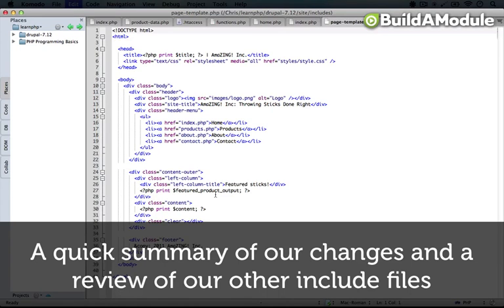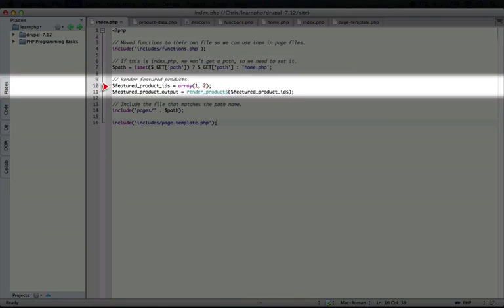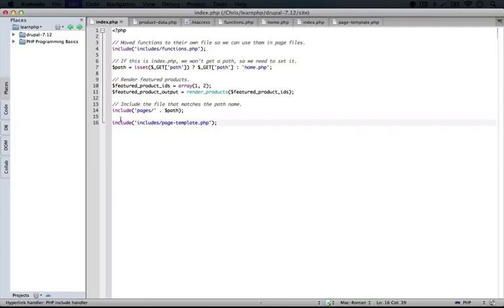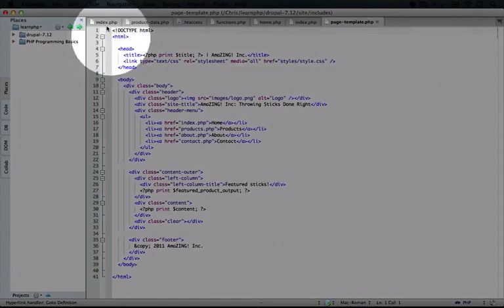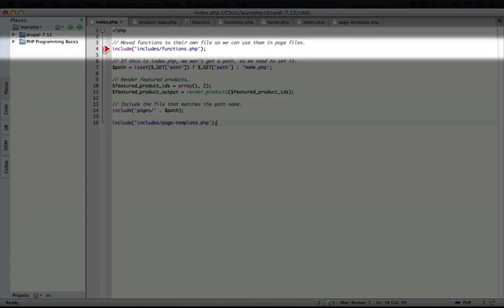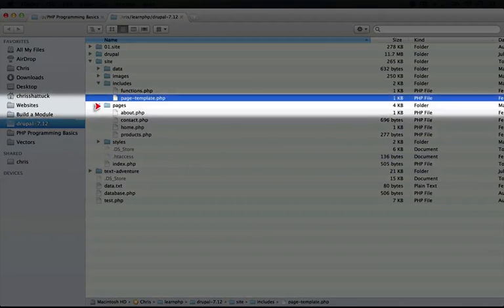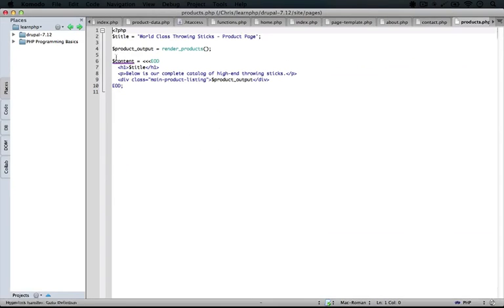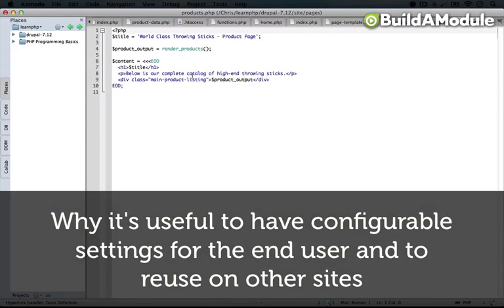162. A quick summary of our changes and a review of our other include files (a Drupal how-to)